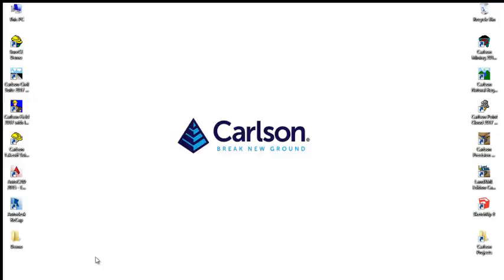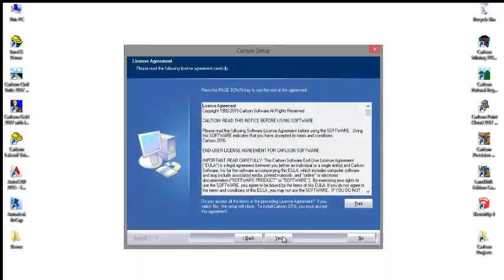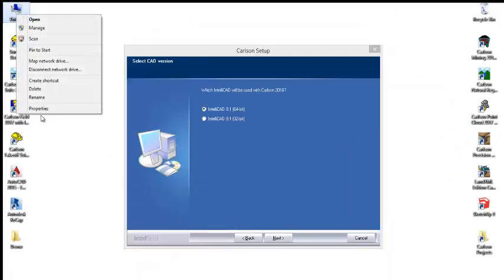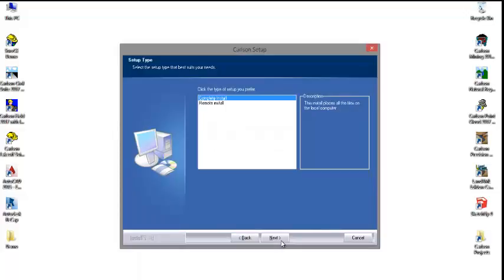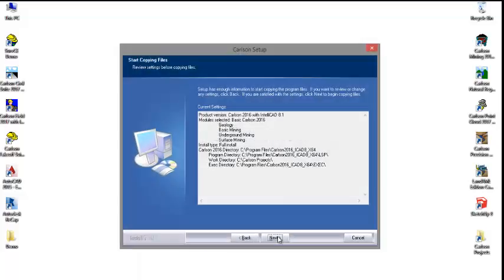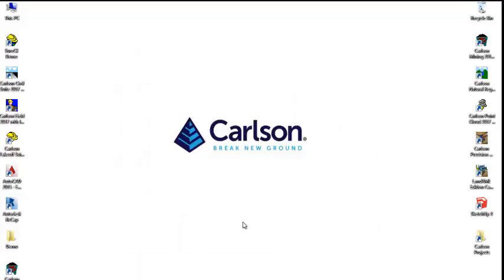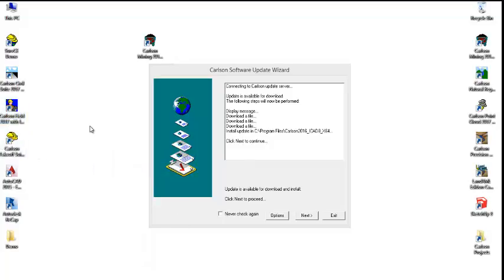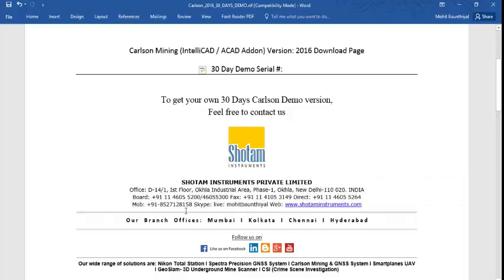Installation of Carlson Software